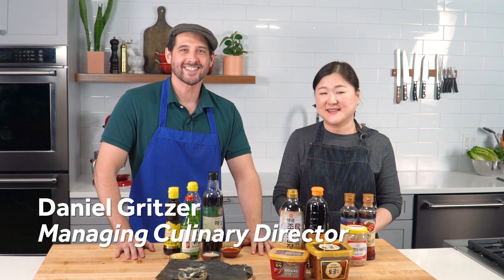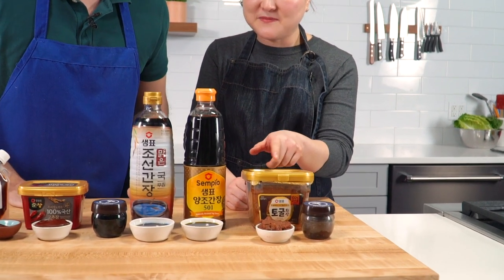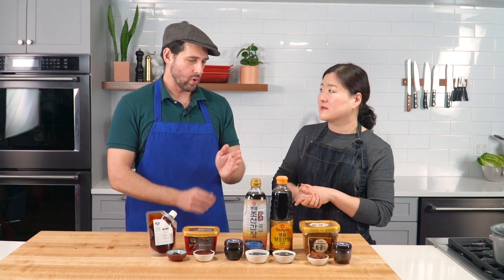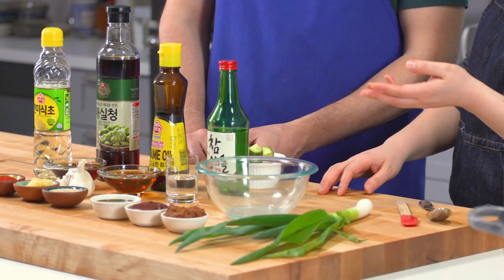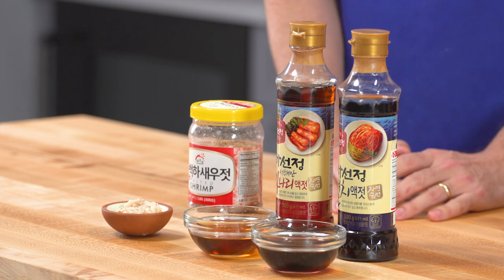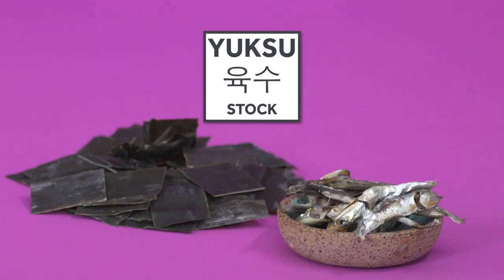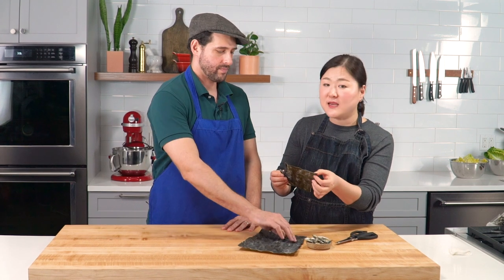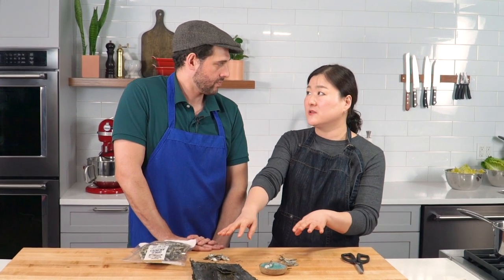How to Stock A Korean Pantry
Korean food always seems to be on the verge of having its moment in the press. It seems like every couple of years, some publication somewhere will identify it as the next up-and-coming cuisine, even though Maangchi is a household name and bottles of probiotic kimchi "gut shots" stand on supermarket shelves alongside Guy Fieri’s Korean BBQ Wing Sauce. A whole lot of people in the United States appear to already know that there’s more to Korean cuisine than just kimchi and barbecue. But eating Korean food is one thing, and knowing how to stock your pantry to cook it is another. Daniel Gritzer and Seoyoung Jung walk you through the basics.